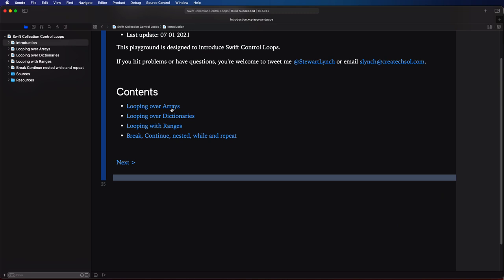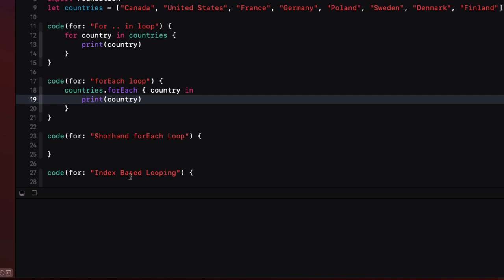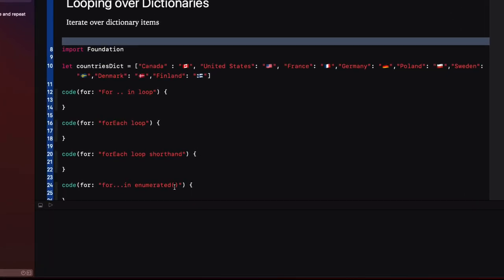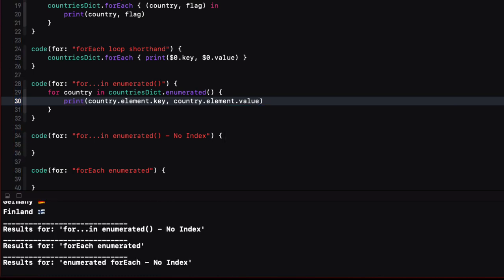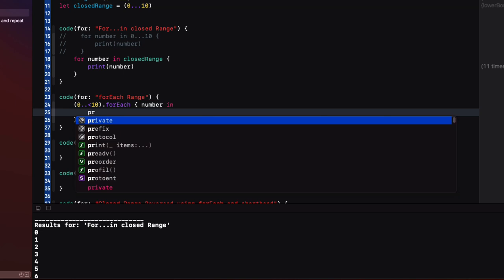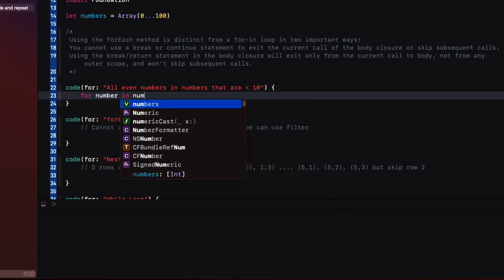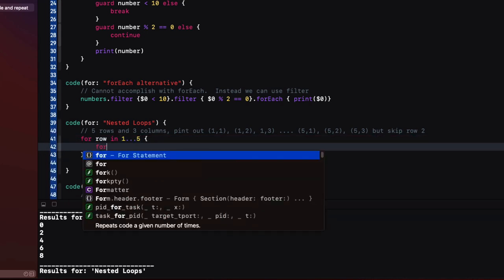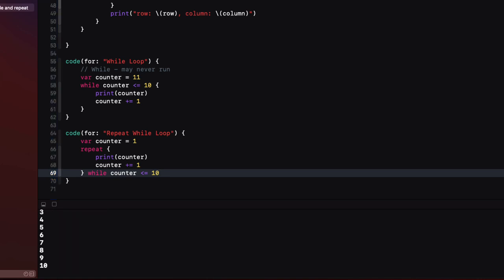Swift Collection Control Loops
In Swift, there are a number of different ways in which you can loop through your collections of elements.  These can be arrays, sets, dictionaries or ranges of elements.  In this video, I will take you through your options.

Table of Contents:
0:00 Introduction
1:35 Looping over arrays
6:54 Looping over Dictionaries
11:37 Looping with Ranges
14:42 Break, Continue, nested loops, while and repeat while